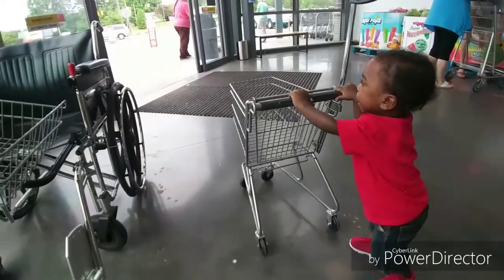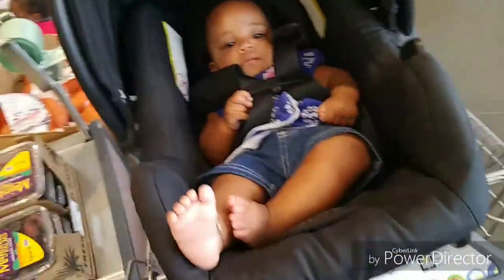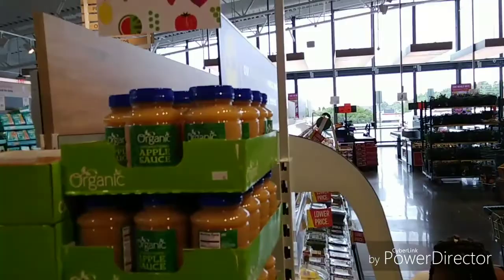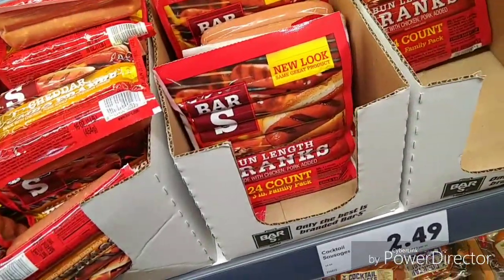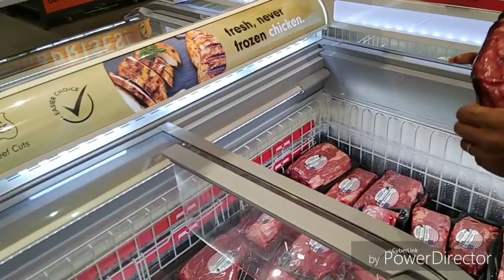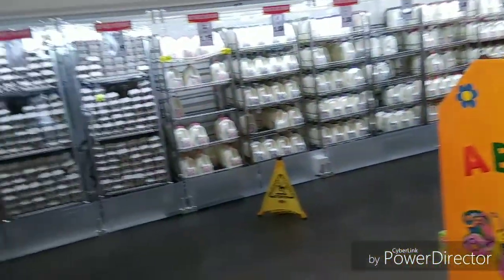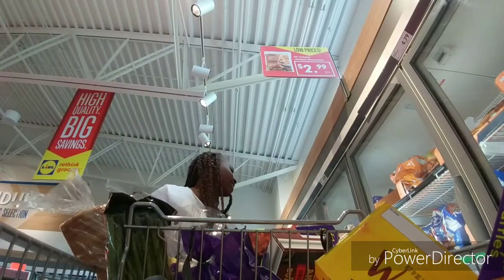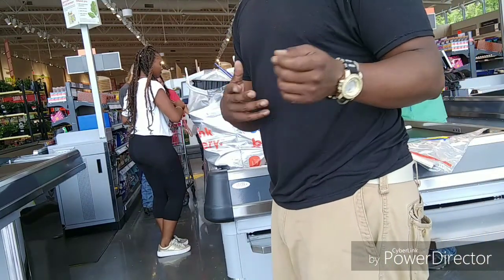Family Grocery Shopping Vlog | Kids Size Shopping Cart | Lidl Review (2018)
Modern day family takes you along as they go on their bi-weekly family grocery shopping trip vlog style. my son grabbed a kids size shopping cart to learn to shop as well.

This vlog reviews a Lidl grocery store in a small town in North Carolina USA by the name of Lexington. We decide to bring our loyal Beauty and the Barber gang along with us on our family grocery shopping day. You will watch our son king king learn to shop because Lidl is awesome enough to offer kids size shopping carts for the children.the setting of this family vlog is in a Lidl grocery store that offers kids grocery shopping and I do mean the kids shopping cart and all. This was great for my son and other kids because it adds the pretend shopping element of kids buying groceries to keep them occupied. this Lidl grocery store we where in was very clean , organized and welcoming to shop in. this lidl review is on the whole US supermarket in a whole but mainly a lidl food review hope you enjoy  our family grocery trip.

if you would like to support the channel even further and would like to help us get better content uploaded for you , click the donate button on the home page, thanks again for everything and we hope you all have a blessed day and you learn something new, GANG GANG GANG.

If you are a Barber or Hairstylist and are interested in the shirts being worn in the video, please email size and quantity @

THANKS SO MUCH FOR SUPPORTING POSITIVE ENERGY